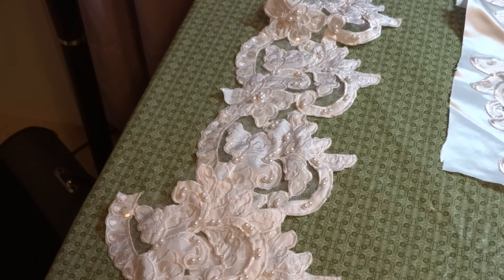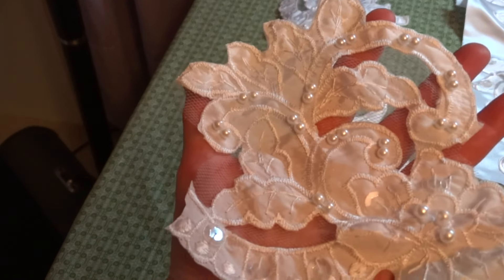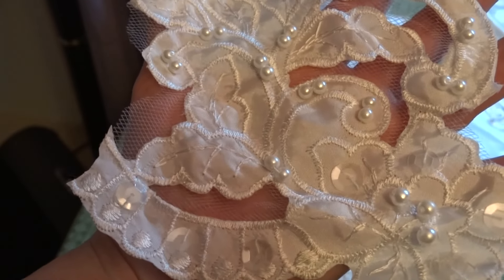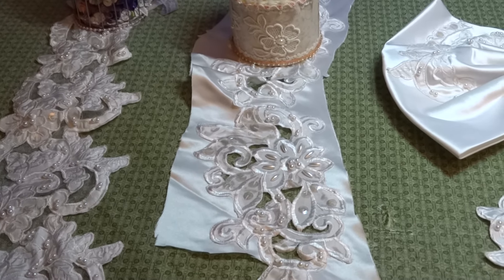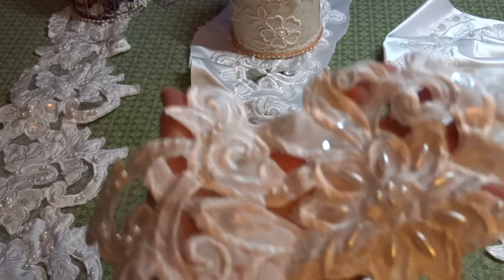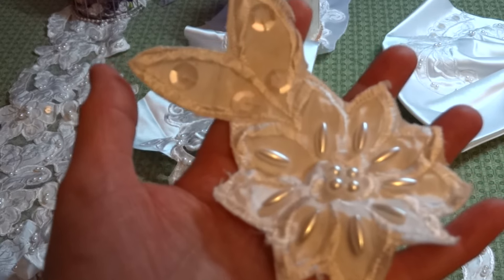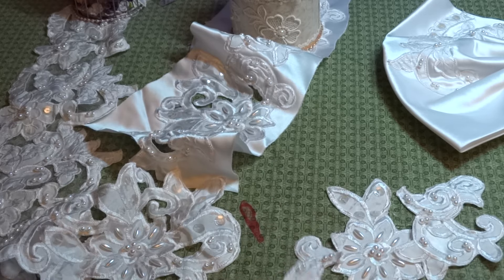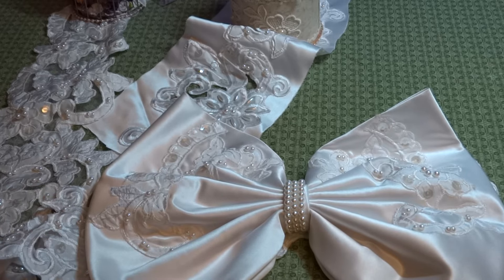SIMONE cutwork wedding dress pieces for sale; they'll go fast!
1. Hem. 53 pieces available, each is about 6" wide. $1.25 each or 5 for $5.
2. Hem inset. 17 pieces available, each is about 11" wide. $2.25 each.
3. Flower sets. Flower plus 2 leaves for $1.25 OR flower plus 5 leaves for $2. Ten sets available.
4. Bow. $3.50